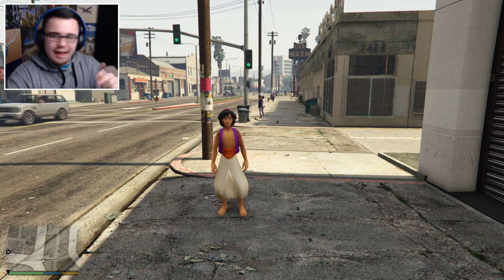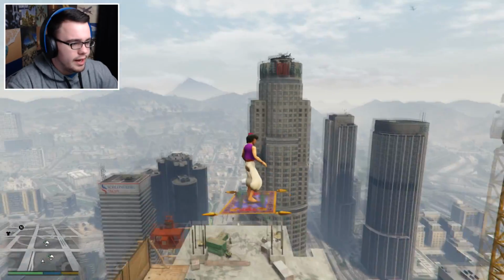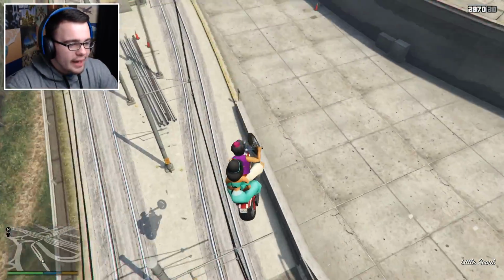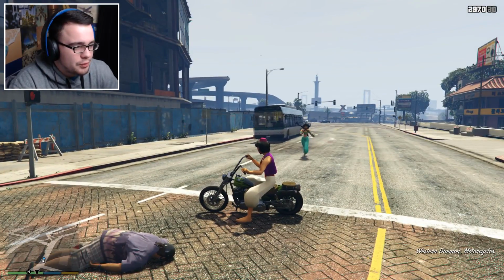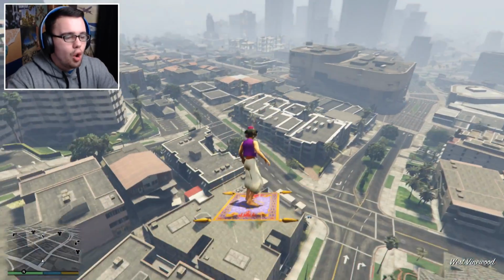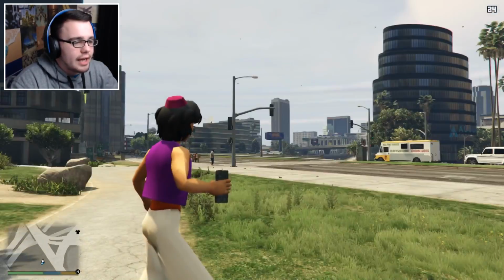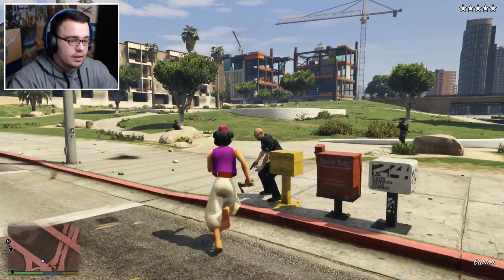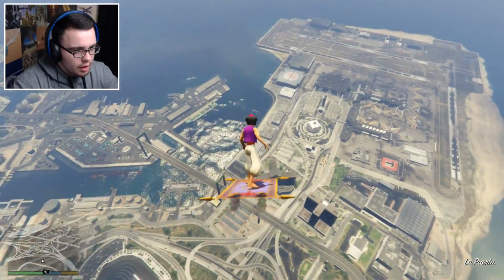GTA 5 Mods - ALADDIN & JASMINE MOD w/ MAGIC CARPET (GTA 5 PC Mods Gameplay)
GTA 5 Aladdin & Jasmine explore Los Santos on the MAGIC CARPET!!